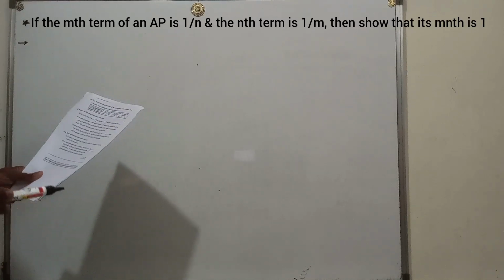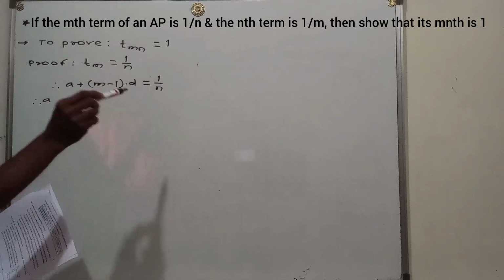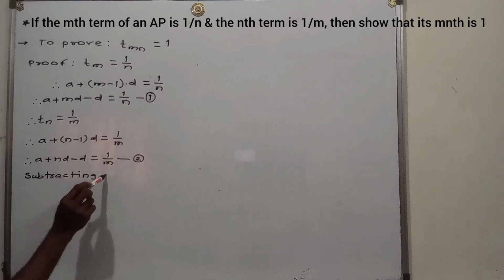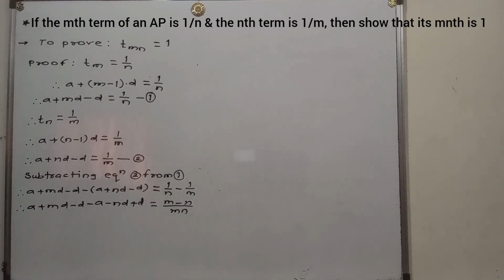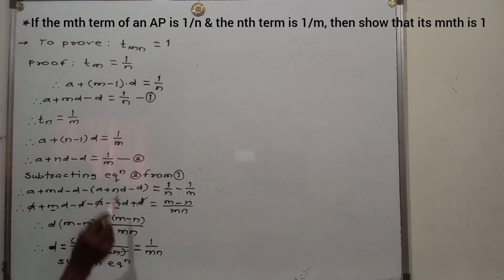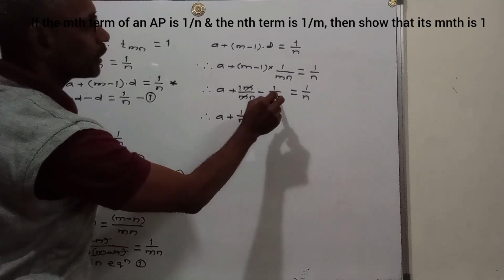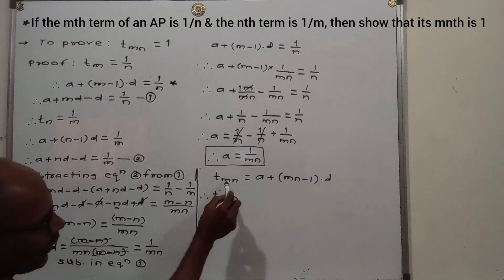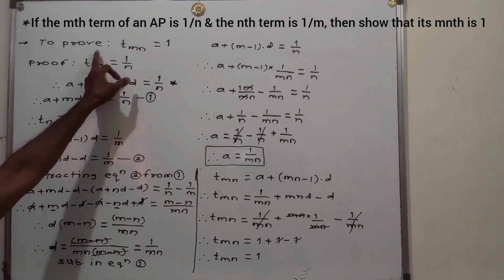Arithmetic Progression Class 10| How to Prove that mnth term is 1 in an A.P.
# YouTube Video Title: "How to Prove that mnth term is 1 in an Arithmetic Progression (AP)?"

## YouTube Description:

In this informative video, we will demonstrate a step-by-step proof that showcases how to establish the value of the mnth term in an Arithmetic Progression (AP) to be 1. An Arithmetic Progression is a sequence of numbers in which the difference between consecutive terms remains constant. By utilizing the given information, we determine that the mth term is equal to 1/n, while the nth term is 1/m. Through clear explanations and logical reasoning, we will illustrate the mathematical process behind deducing that the mnth term is indeed equal to 1. Join us and enhance your understanding of APs!

Arithmetic Progression, AP, mth term, nth term, 1/n, 1/m, prove, mathematical process, step-by-step, constant difference, sequence of numbers, logical reasoning, understanding, enhance, tutorial, educational video, math, mathematics.